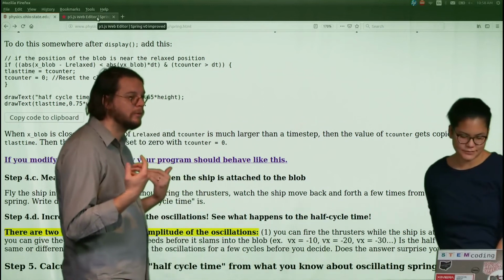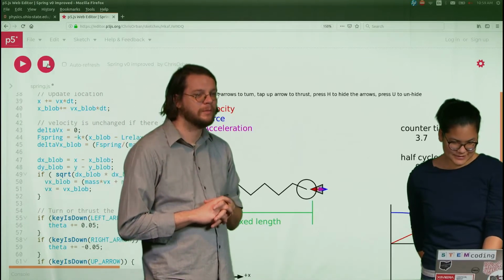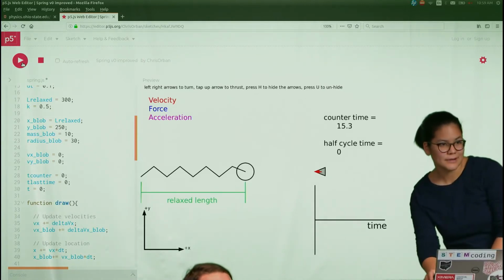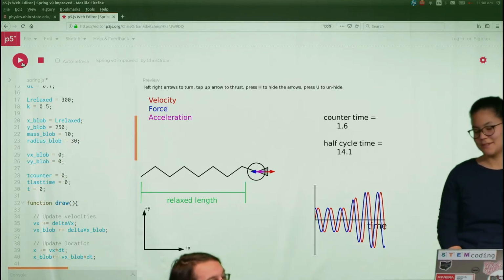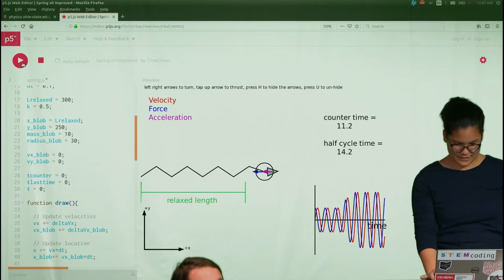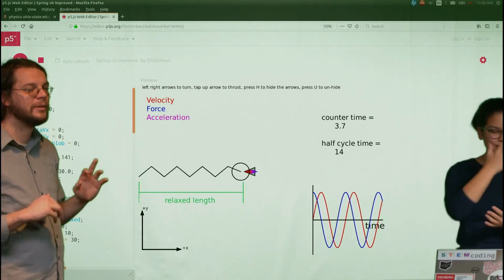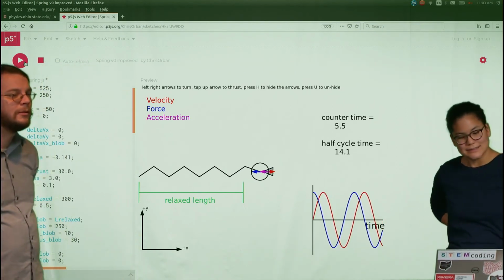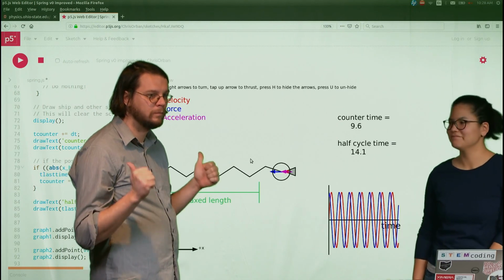Planetoids with a Spring (part 2)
Part 2 of Planetoids with a Spring. Here is the link to the code
Here is a link to the step-by-step: